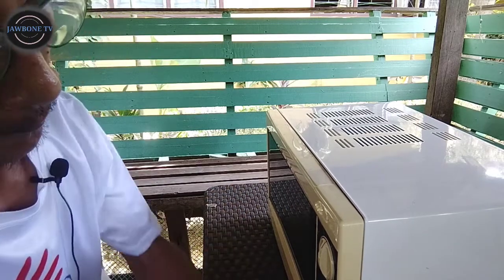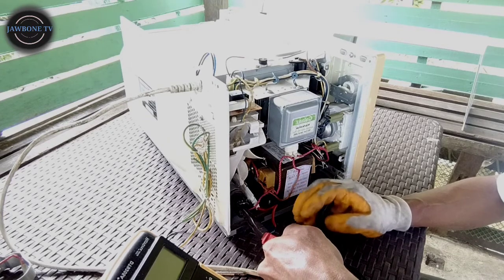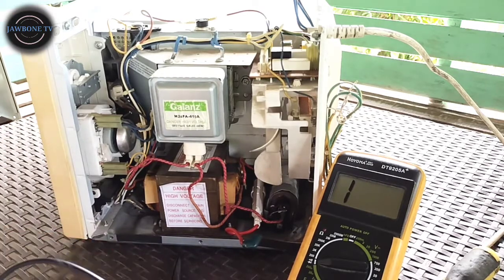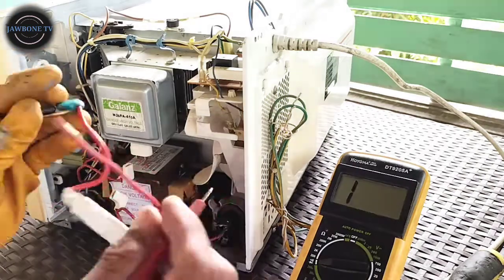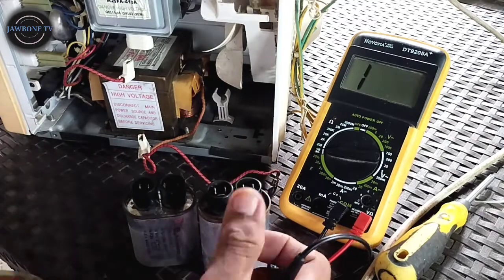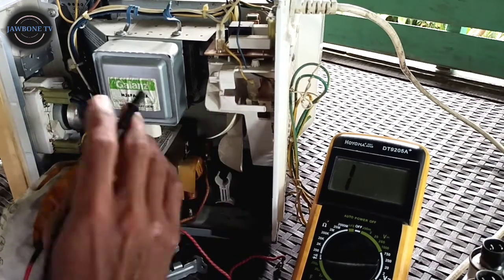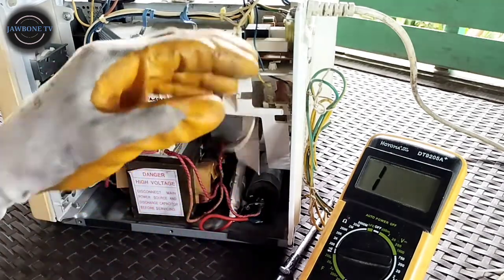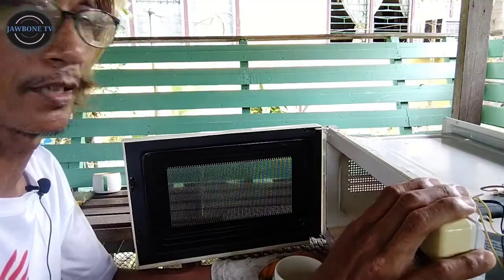Microwave bakit pumutok ang Fuse pag Power On, Ano dahilan at Paano ayusin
Guys nag repair tayo ng microwave, Bakit pumutok ang Fuse anong dahilan at paano nating ayusin step by step.